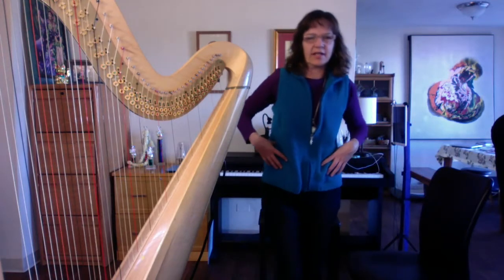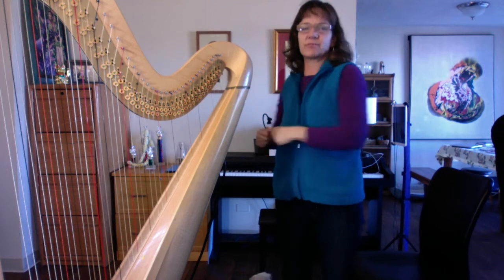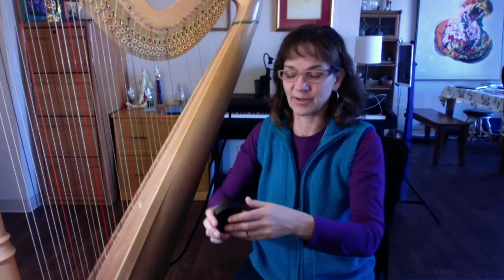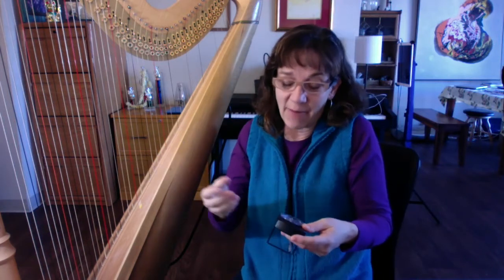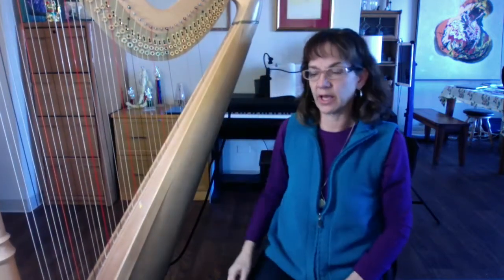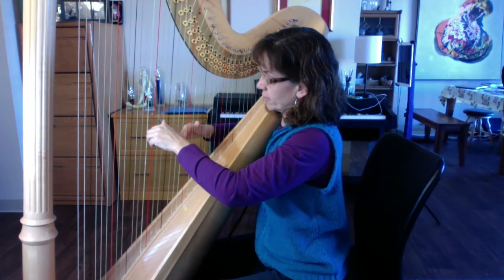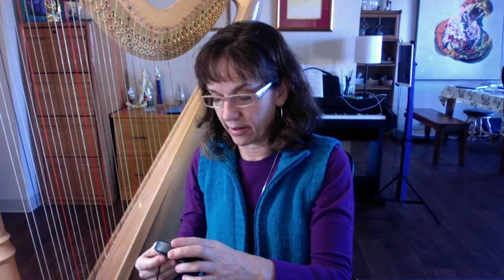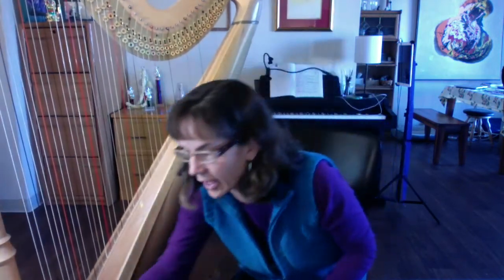How To Practice the Harp Series, no. 1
In this series, I'm using Harp Exercises for Speed and Agility by Deborah Friou for all harps.

How to Practice Harp (or anything) in 4 Simple Steps

When I was little, I exercised with one of the first television exercise teachers, Jack LaLaine. From there, I have worked out with a lot of people with tv and YouTube shows and channels. I enjoy following Denise Austin, and some younger yoga and meditation teachers.

At the same time, I had been dragging my feet about doing my harp exercises. I knew I needed to do them, and once I got going and into it, I was good.. One day, it hit me, I could create play along exercises for other harpists, and along the way, I would be doing all the exercises, too.

For years, I have been teaching this method of learning and perfecting any performance-based activity. I polished and refined this technique when I was a world-class rowing masters rowing coach, and continue to use these methods with my musical students, whom I view as musical athletes.

There are 4 Steps for Practicing Harp, and just about anything else that requires mind-body coordination. In my How to Practice the Harp video series, I focus on just Step One and Step Two. Your harp teacher will help you with Steps 3 and 4.

Steps in my “How to Practice Harp” video series:
STEP ONE
Body warm-ups. Though it seems obvious that you play the harp with your fingers, the reality is that your entire body contributes to the movement and sound. So it’s important to warm-up the whole body for about 4-5 minutes.

STEP TWO
Exercises. I love the Agility & Speed book by Deborah Friou, and I am currently working my way through it, and recording exercises for you.

Steps to work on with your teacher:
STEP THREE
Work tiny sections of your piece, song, tune. I like to work backwards, measure by measure, or use a technique called Penny Bowling*, but there are many ways to work on little sections of a piece. Your teacher can help you determine the best ways to work your sections.

STEP FOUR
Work on your piece as a whole. Once you have done enough section work, you can start stitching your piece back together into a whole. Again, your teacher can help you decide when and how to bring your piece back together for polishing.